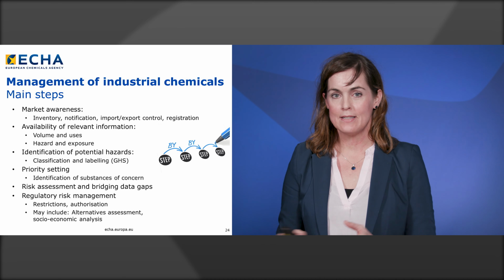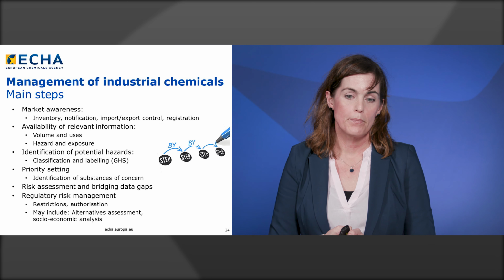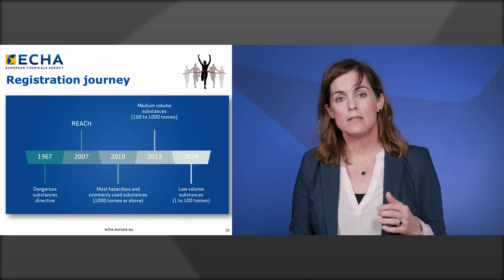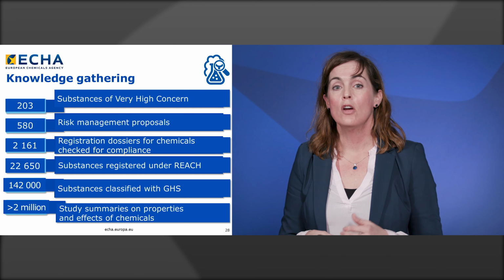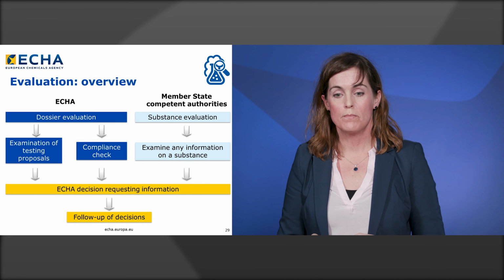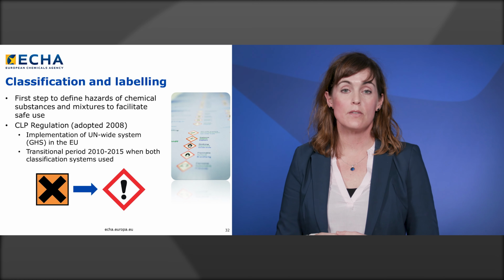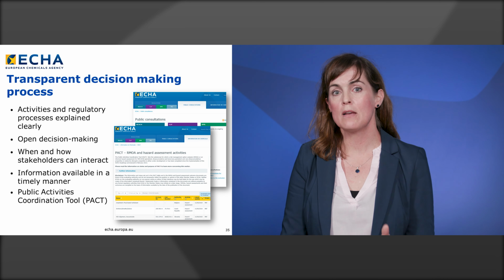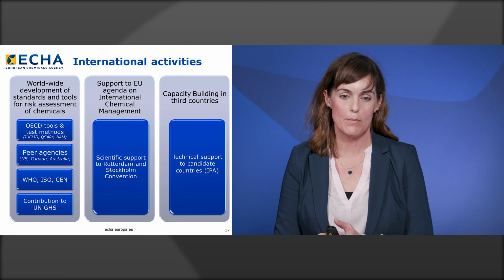Lessons learnt in the implementation of EU chemicals legislation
Presentation from Jenny Holmqvist, International Affairs Coordinator at the European Chemicals Agency on lessons learnt in the implementation of EU chemicals legislation.

The presentation was given during a webinar organised by the World Health Organisation (WHO) for their risk assessment network.